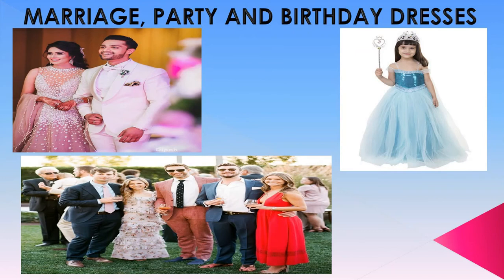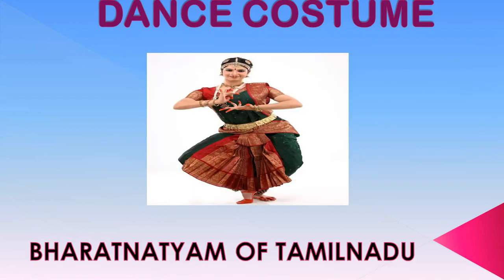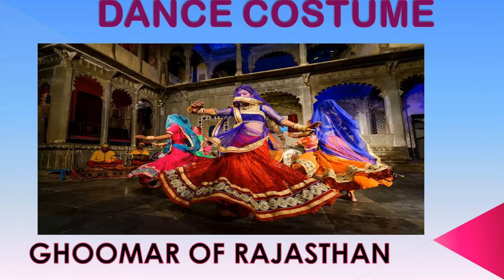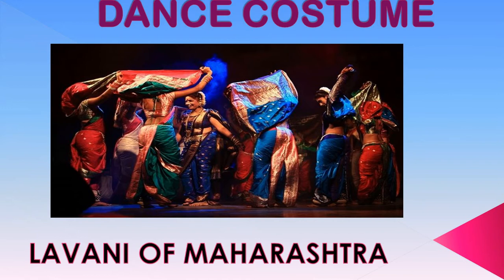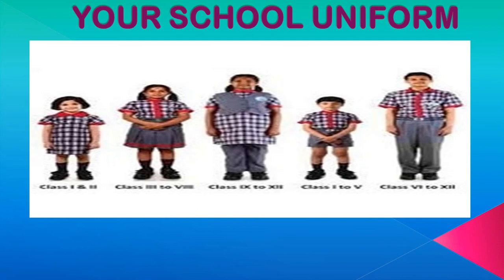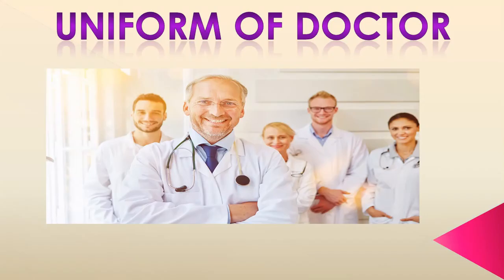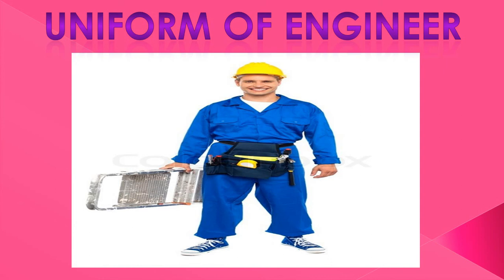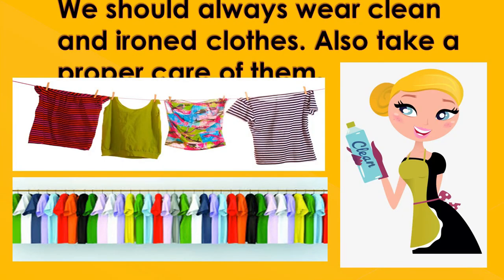UNIFORM II CLASS 2 II EVS II NCERT